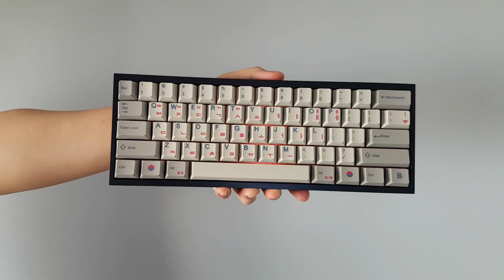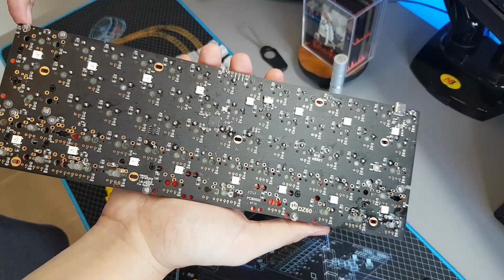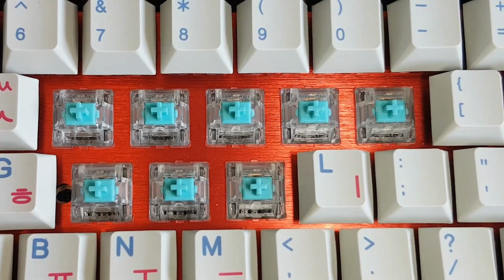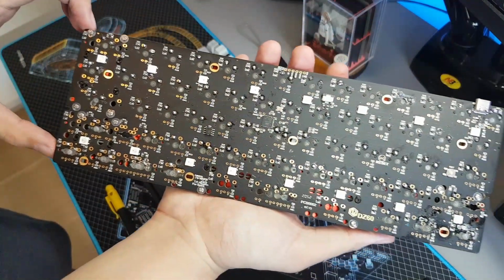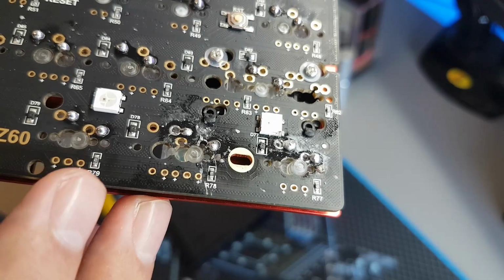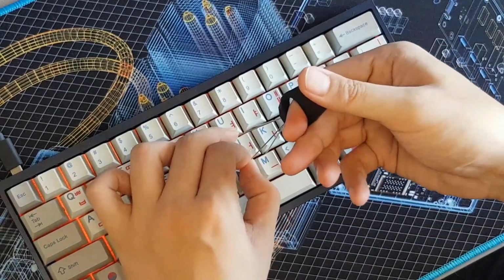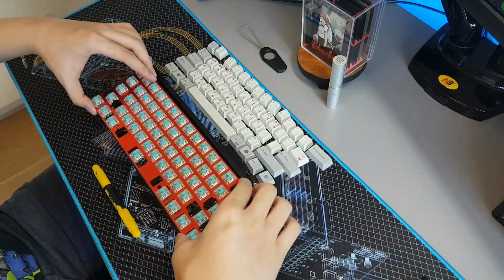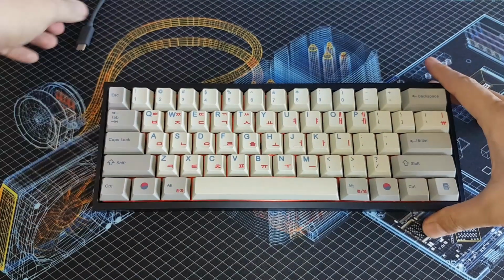Building My First 60% Custom Mechanical Keyboard! | Build Log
My first custom mechanical keyboard build! And coincidentally, my first YouTube video. This was so much fun to do.

PARTS LIST

PCB: DZ60 Rev. 3.0